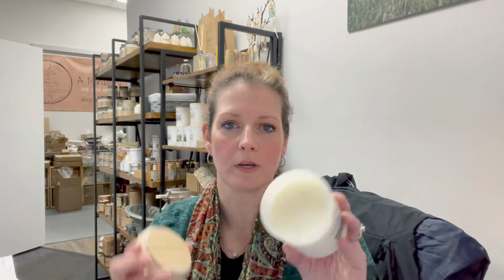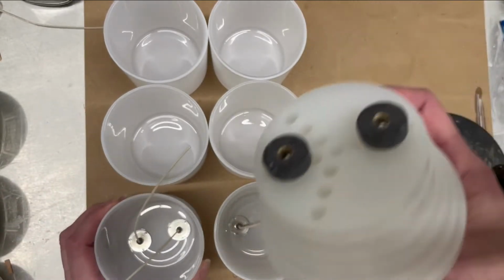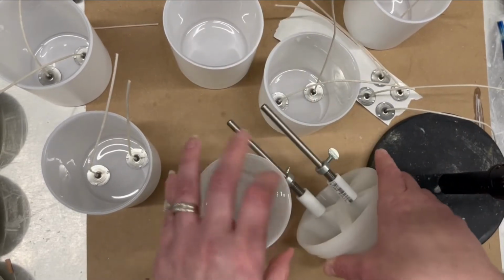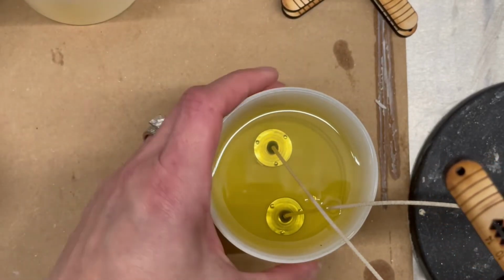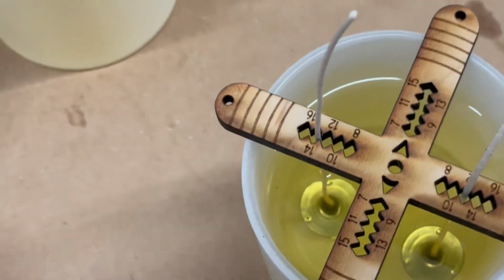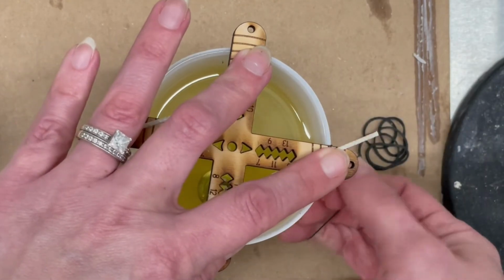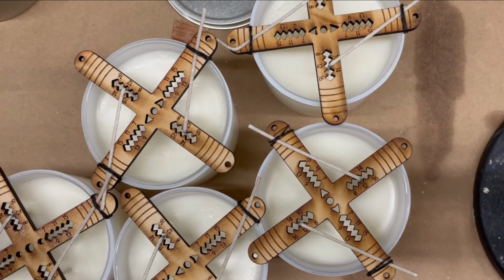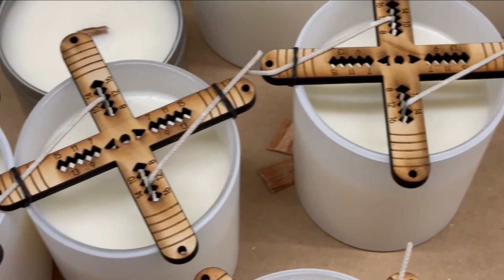Making a Multi-Wick Candle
In this video, I will show you how I make a multi-wick candle using the EZ wick setter tool and wick stabilizers from Jayko Ashby.  I used to think multi-wicking a candle was very complicated and wasn't sure how to go about making sure the wicks were evenly spaced in order to provide the most uniform burn for my candles.  After some considerable testing, I have found that this combination of tools makes multi-wicking a candle very easy.

I will show you how to load the EZ wick setter tool, how to apply the wicks to your candle vessels, and how to hold the wicks in place using the wick stabilizer tools so the wicks dry perfectly straight and even every time!

All links for items used in this video are pasted below.

✔️Angled wick trimmer:

✔️Golden Wax 464 Soy Wax:

✔️Chandler heat gun:

💥Other commonly asked questions:
What vessel is this?  10oz Cali Jar from California Candle Supply:

What wicks are being used?  CD-3 wicks from Candlescience

♥️What does the finished product look like?  Do you sell these?  YES!